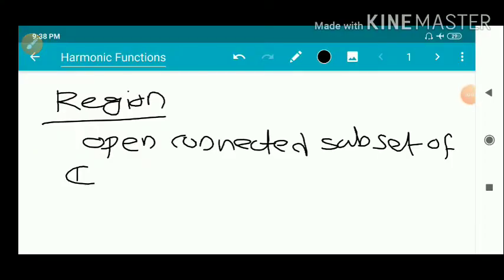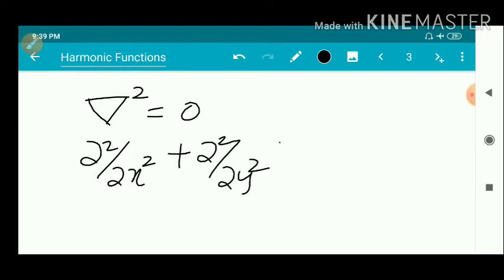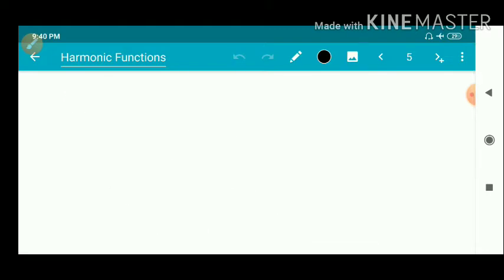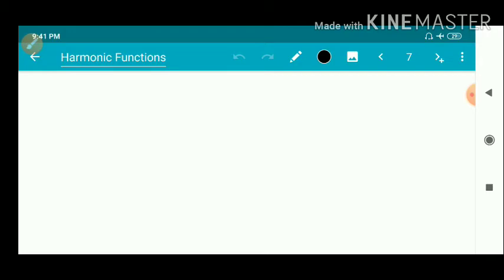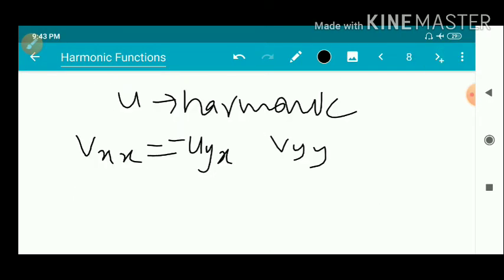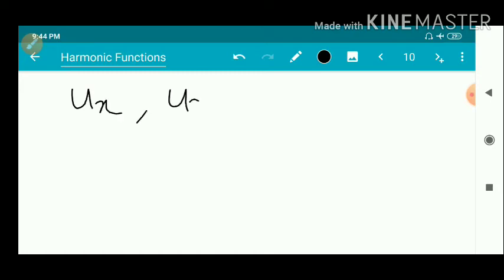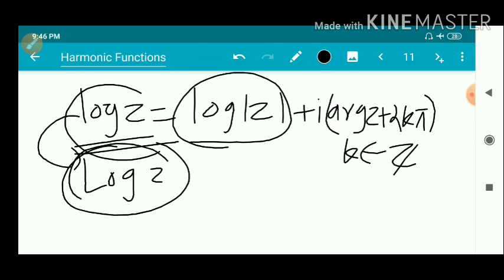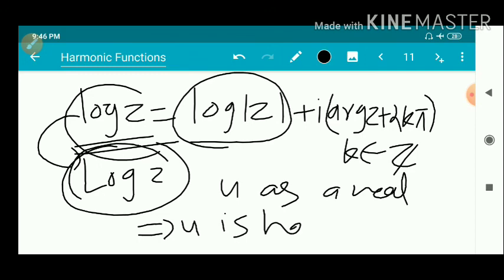Video-14|Harmonic Functions|Examples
Third Semester MSc Mathematics|Complex Analysis|Module-1|Calicut University|Harmonic functions|Real and Imaginary parts of an Analytic Function are Harmonic|Region|Malayalam Explanation|Malayalam Video|